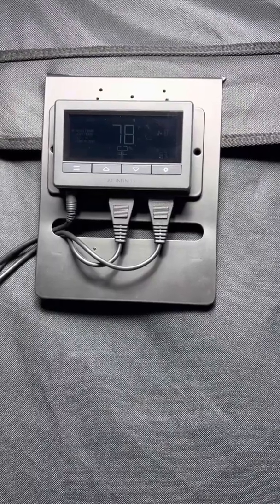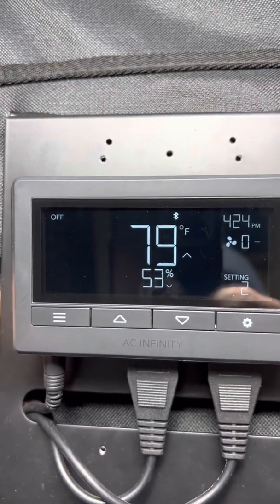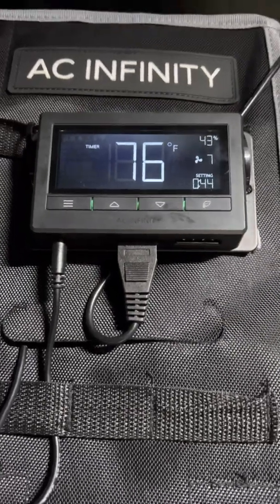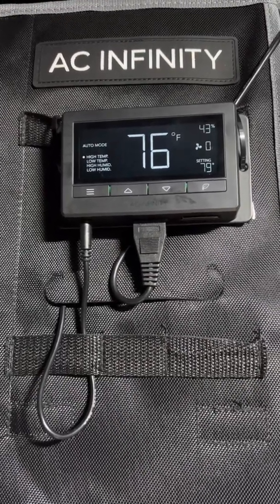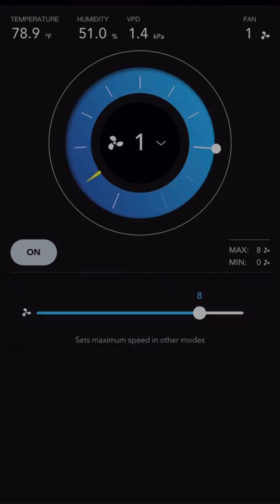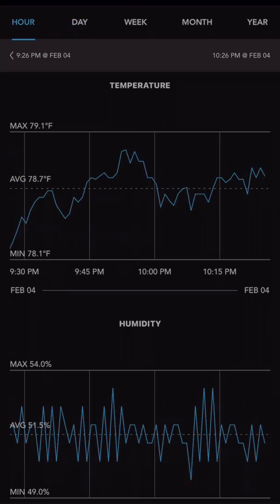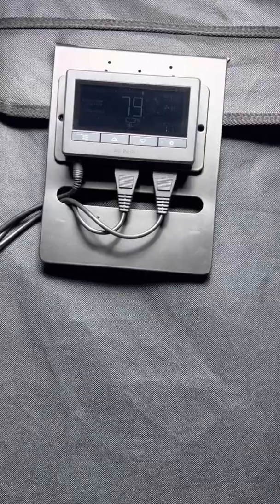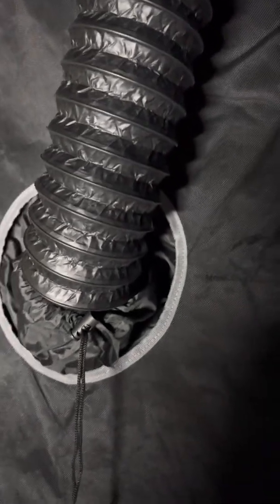AC Infinity controllers and inline fans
Taking a look at some of the features of the ac infinity fan controllers